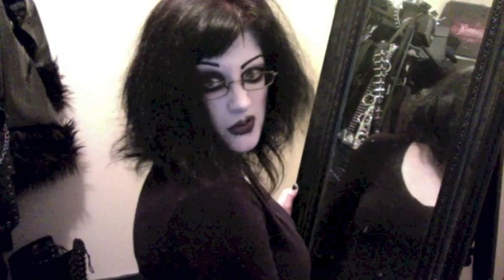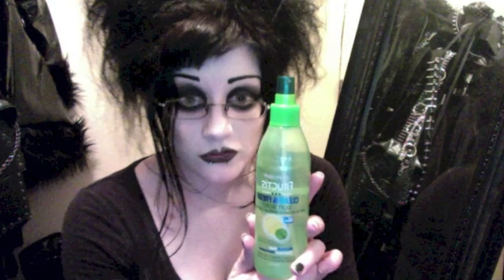Huge Goth Hair Tutorial | Black Friday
Behold! I answer the question I get asked more often than any other. Here's how I do my big, bouffant, backcombed goth hair every day. Useful if you fancy trying something similar.

Also: you can leave this in for a few days if you don't mind doing so, and just bung in some nice dry shampoo.

☥ Postal Address:
Black Friday
ParcelPod 58922781
2 Bunny Street
Pipitea
Wellington 6011
New Zealand

Products used:
☥ Garnier Sleek & Shine Anti-Frizz Serum
☥ Garnier Clean & Fresh Silky Secret Detangling Spray
☥ Taft Full On Glued Wax
☥ Hélena Professional Wet Look Gel
☥ Schwarzkopf Super Styling Laquer Hairspray (war sized can)
☥ Garnier Pure Volume Shampoo
☥ Garnier Clean & Fresh Conditioner (war sized bottle)